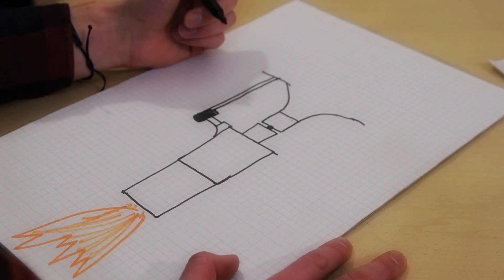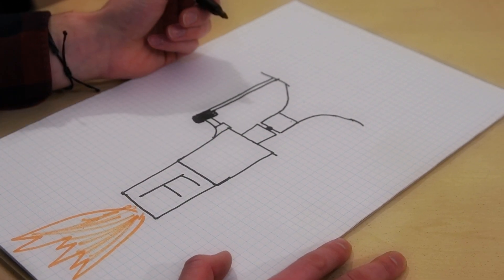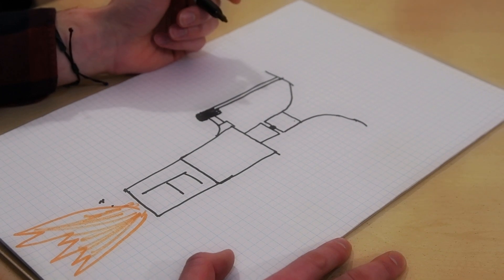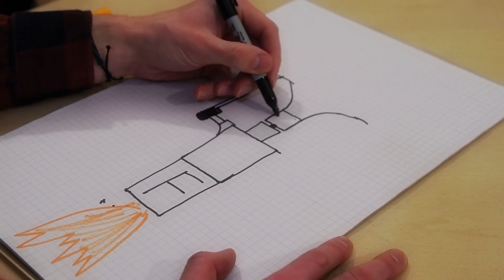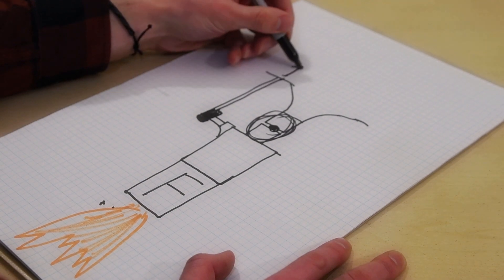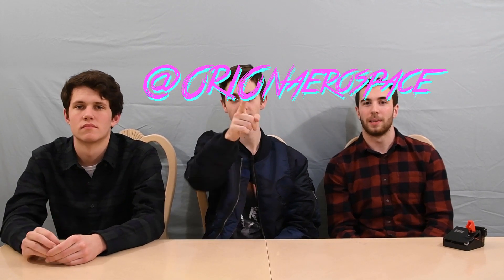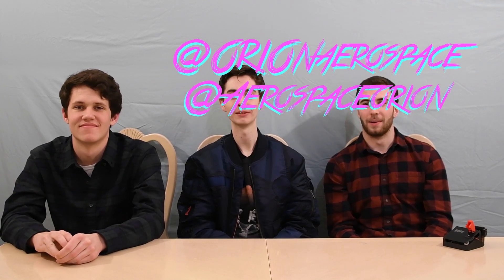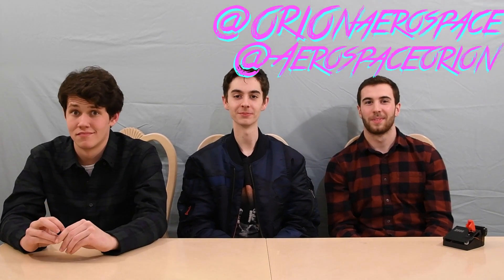F Series Thrust Vector Launch | Failure and Better Rockets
So... Our F series launch didn't go so well. It is time for us to make a better rocket. Spectre did great and we have had 3 successful ascents with it, but its time to increase that reliability big time and aim for more ambitious actively stabilized model rockets.